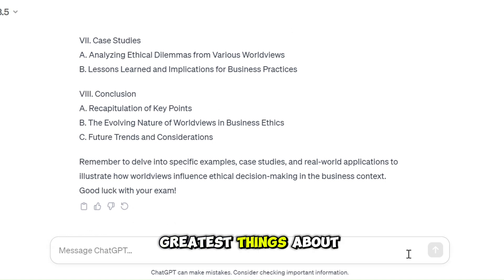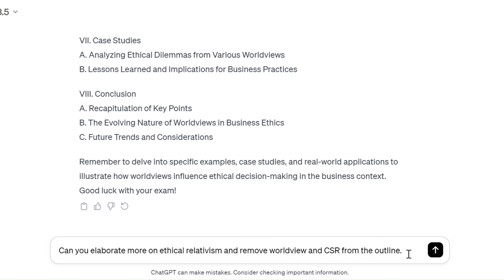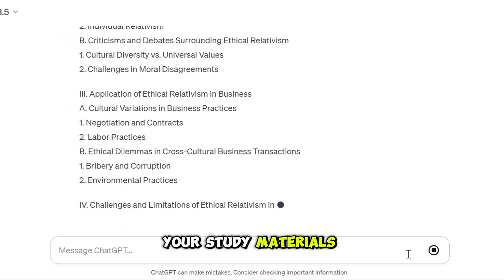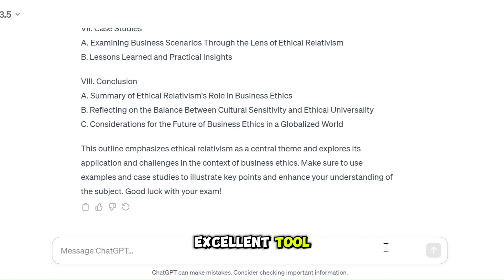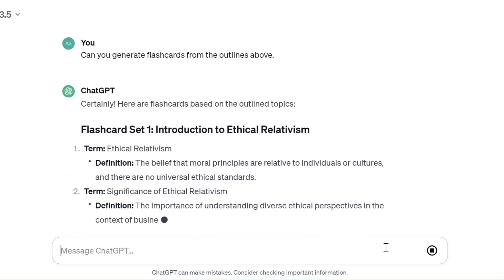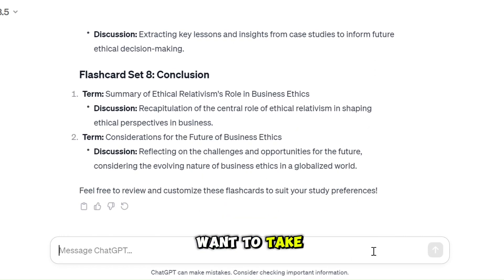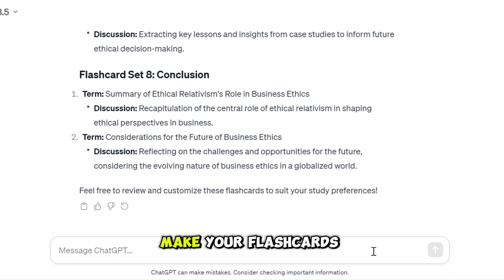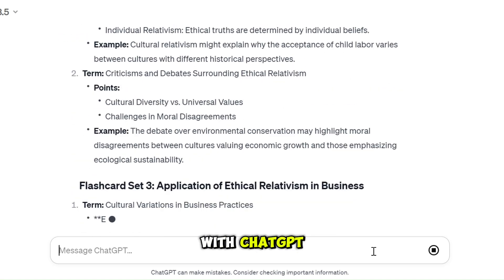Study Essentials: Creating Outlines and Flashcards with ChatGPT!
Welcome to our YouTube video where we embark on a journey to supercharge your study routine with the remarkable power of ChatGPT! 📚✨ Join us as we delve into the art of effortlessly generating study outlines and flashcards, leveraging ChatGPT's cutting-edge capabilities to enhance your learning experience like never before.

In this enlightening tutorial, we'll guide you through the step-by-step process of creating concise and effective study materials that are tailor-made to help you grasp and retain information with ease. Say goodbye to tedious hours spent manually crafting outlines and flashcards, and hello to a more efficient and streamlined study approach powered by ChatGPT's advanced algorithms.

Whether you're preparing for exams, tackling a challenging subject, or simply seeking to optimize your learning process, this video is packed with invaluable insights and practical tips that will elevate your study game to new heights. From generating comprehensive study outlines to creating interactive flashcards, ChatGPT is your ultimate study companion, empowering you to achieve academic success with confidence.

Don't miss out on this opportunity to revolutionize your study routine and unlock your full learning potential. Join us as we harness the power of ChatGPT to transform the way you study and master even the most complex subjects with ease. 🚀